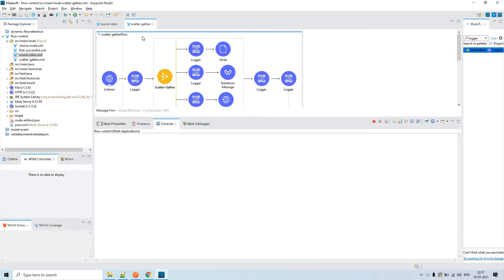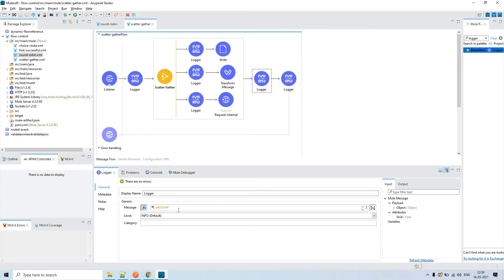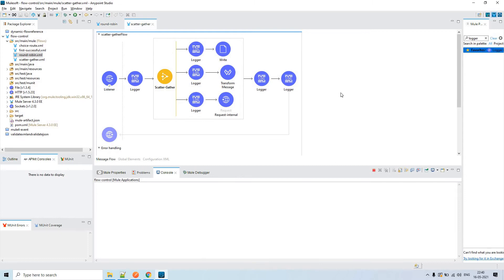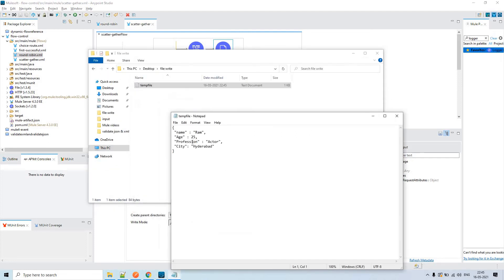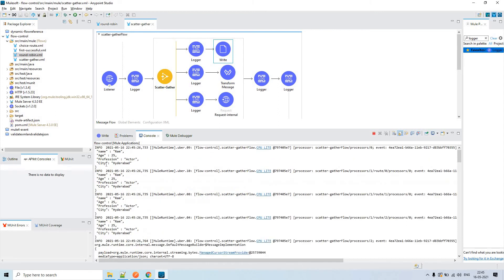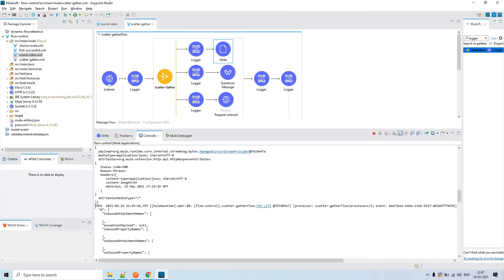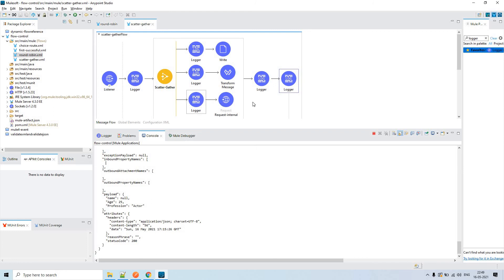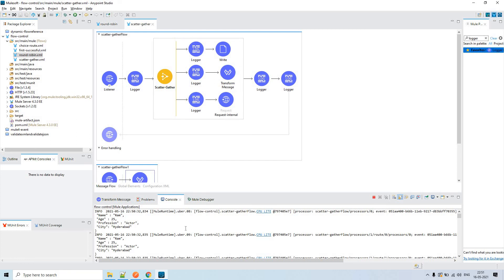Scatter Gather - Mule 4